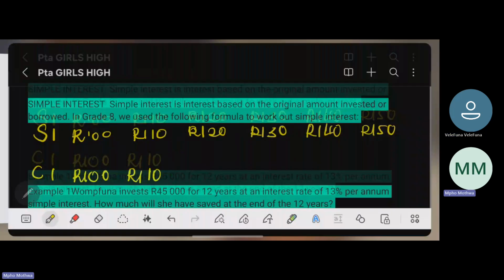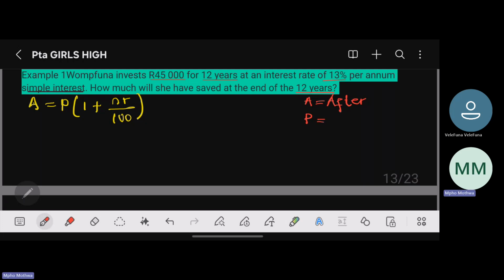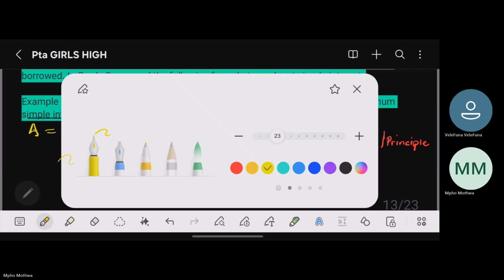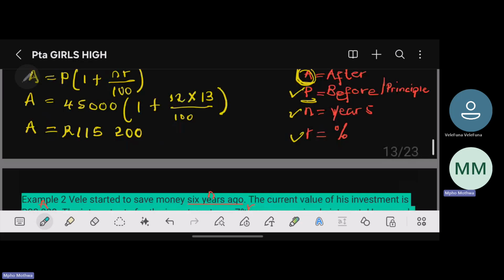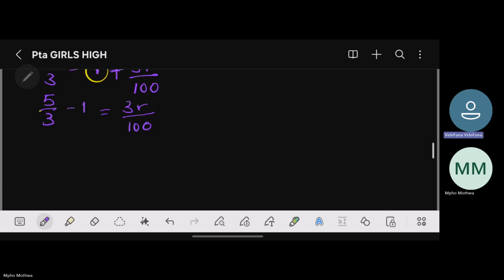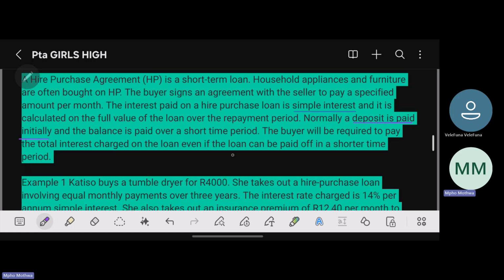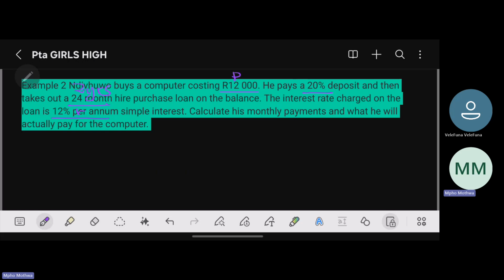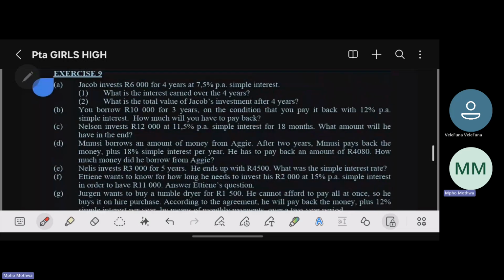Grade 9 Finance part 1